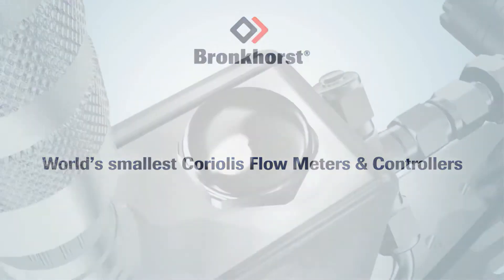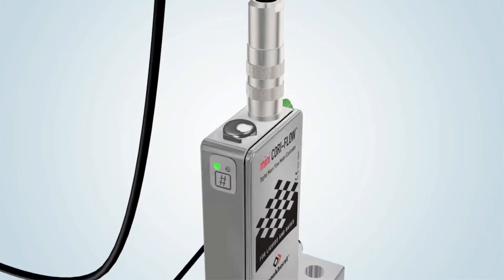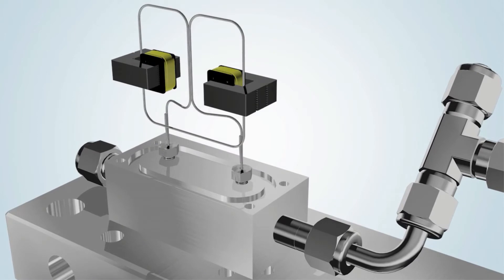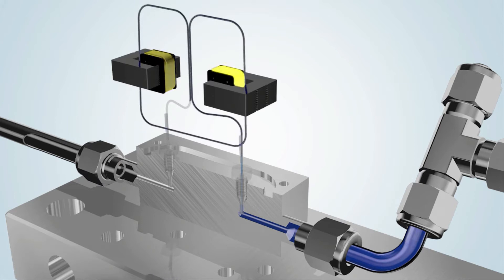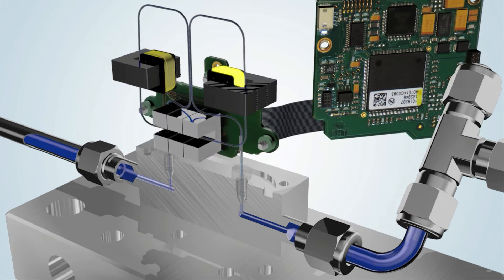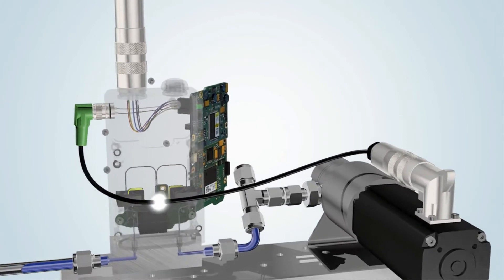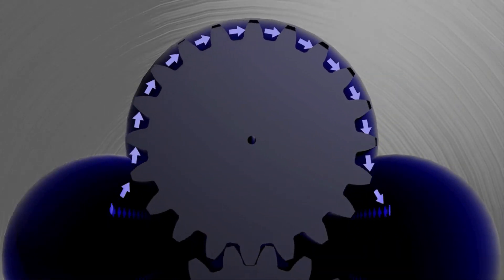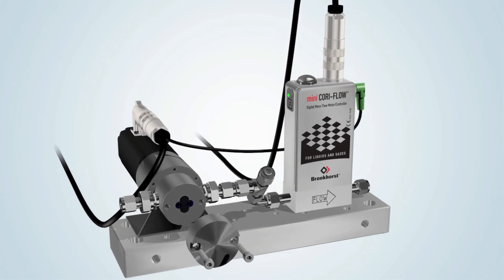Bronkhorst Mini Cori-Flow™ Coriolis Mass Flow Meters & Controllers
Mass Flow Measurement of low flow rates, independent of fluid properties.

With the development of the mini CORI-FLOW™ series Bronkhorst achieved a technological breakthrough in Coriolis mass flow measurements and control, by realizing a compact, cost-effective Coriolis Mass Flow Meter/Controller for accurate measurement and control of (very) low flow rates. The unique design of the miniature Coriolis sensor features unsurpassed performance, even with changing operating conditions in pressure, temperature, density, conductivity and viscosity.

Contrary to many other Coriolis flow meters on the market, mini CORI-FLOW™ offers integrated PID control and close-coupled control valves or pumps, thus constituting very compact, cost- and space-saving, precise Coriolis Mass Flow Controllers.

For more information about Bronkhorst Mass Flow Meters and Controllers, contact Swanson Flo.